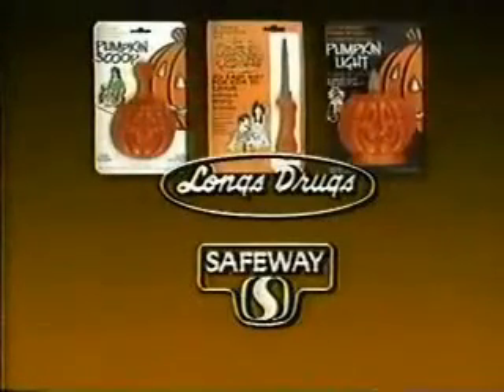Pumpkin Kutter Commercial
A retro commercial for the Pumpkin Kutter!!